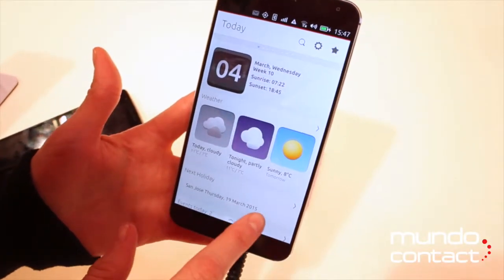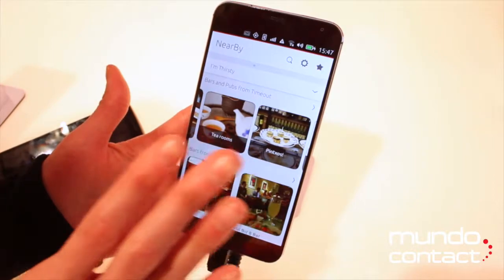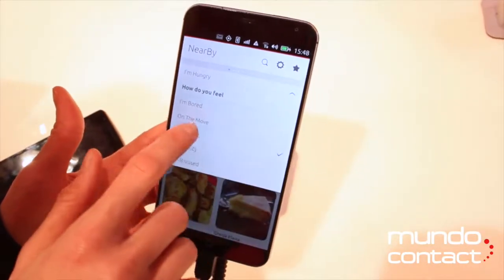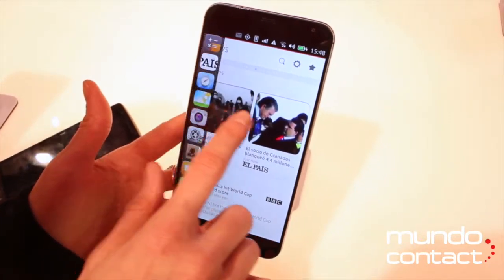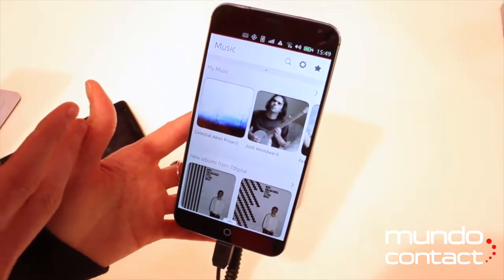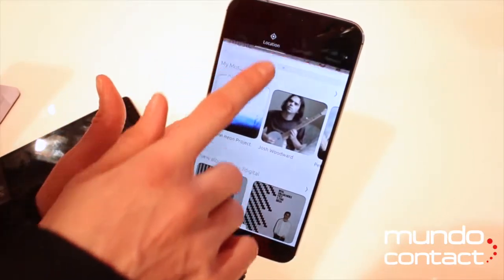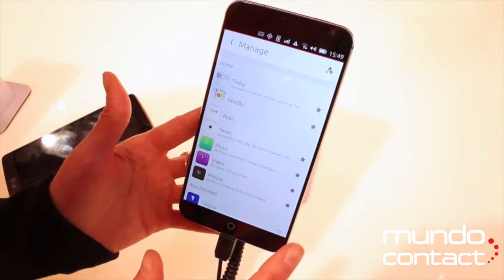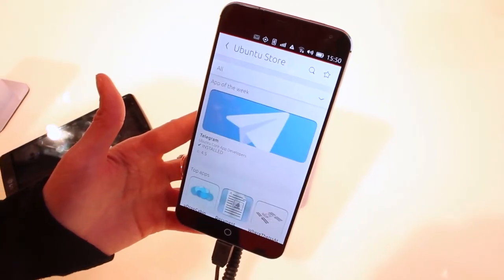Demo smartphone Meizu MX4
La marca china Meizu presentó su nuevo dispositivo inteligente en el Mobile World Congress de Barcelona, el MX4 equipado con el sistema Ubuntu.

De esta manera intenta hacerse hueco en el competitivo mercado que monopolizan IOS y Android. Además, este Smartphone tiene una potente cámara trasera de 20.7 megapíxeles.

Tiene una pantalla de 5.3 pulgadas y una resolución de 1920 x 1152. Viene equipado con un procesador MediaTek 6595 Octa Core a 2.2 GHz.

Su memoria RAM es de 2 GB y su almacenamiento es de 116, 32 o 64 GB.

La cámara trasera es uno de los elementos llamativos: tiene 20.7 megapíxeles, mientras que la delantera posee 2. Meizu integró también un flash Dual-color LED y una batería de 3100 mAh.